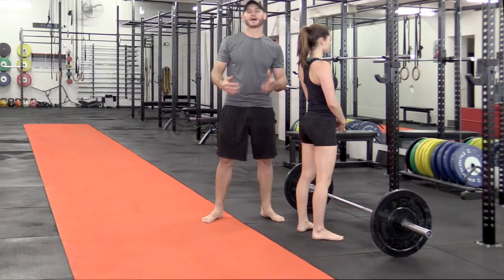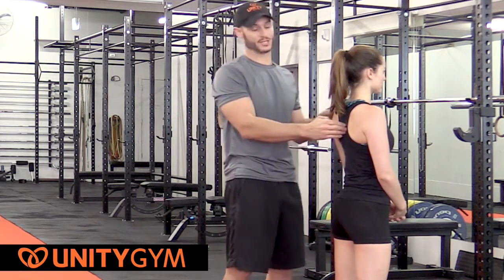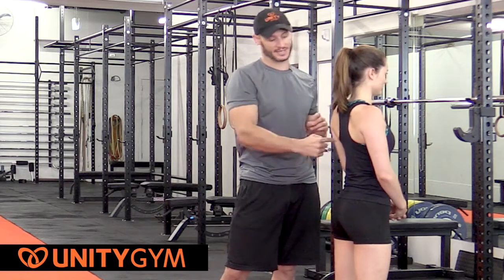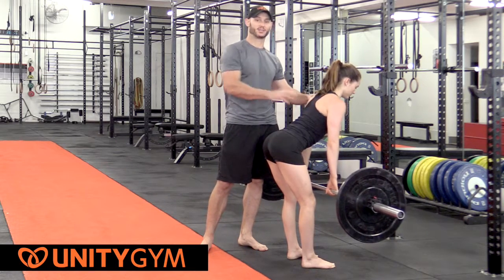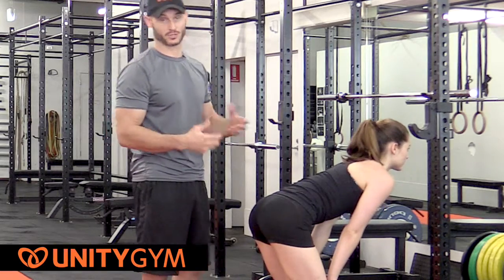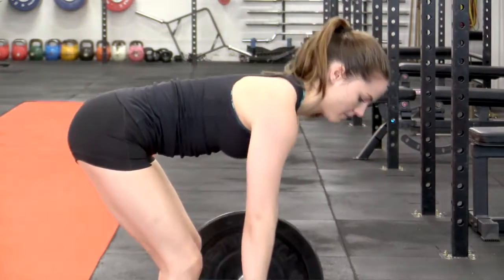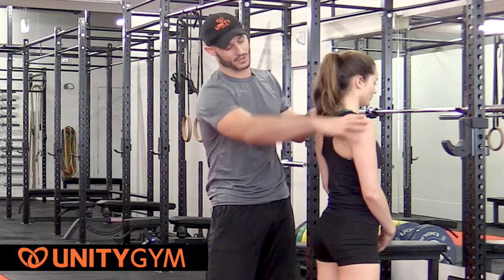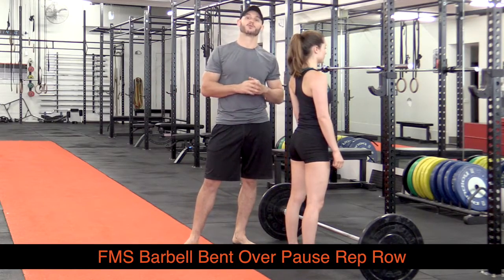Back & Arms Strength | Weightlifting Exercise | FMS Barbell Bent Over Row Pause Reps TUTORIAL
Here's  a quick demonstration of the Barbell Bent Over Row Pause Rep is used in the FMS program to increase strength in the back, arms and shoulders.

In this online personal training demonstration FMS founder and trainers Kaliesha and Yani explain the importance and use of this fantastic exercise.

The Barbell Bent Over Row Pause Rep is a great exercise for intermediate to advanced level people wanting to improve maximal strength and aesthetics.

By reaching to the floor at the bottom range and fully extending the shoulder you will dramatically increase the functional strength in your shoulders. Make sure to keep your posture by maintaining lower lumbar curve throughout the movement.

By pausing at the top range of motion you will maximise the muscle contraction in the back, arms and shoulder muscles.

If you like what we do and would like to see how we put movements like this into a revolutionary periodized program but can't make it to Unity Gym then register your interest for the brand new FMS online personal training program, coming in 2017.